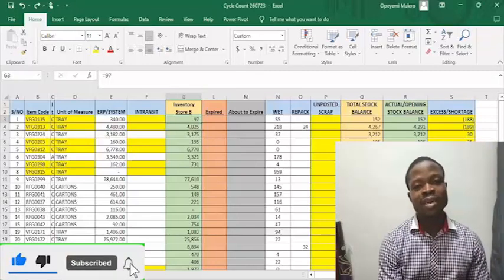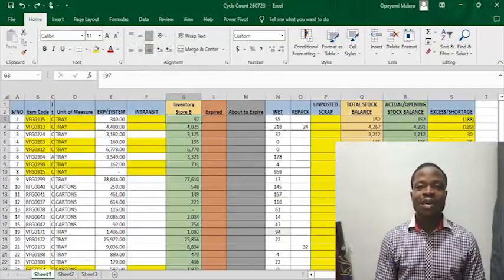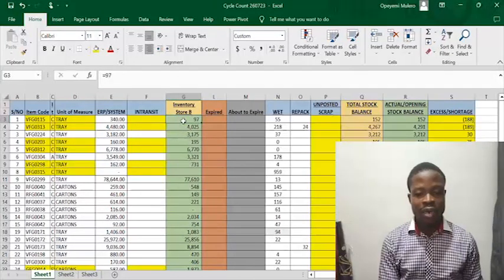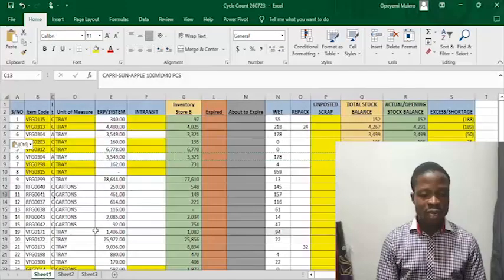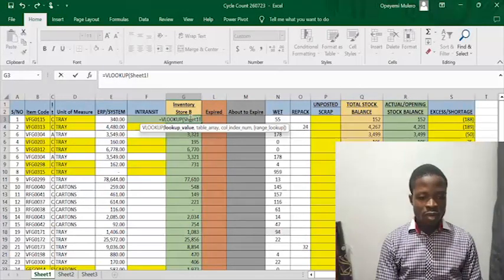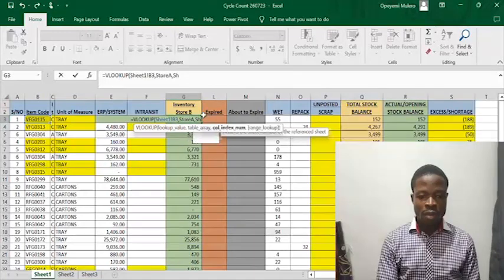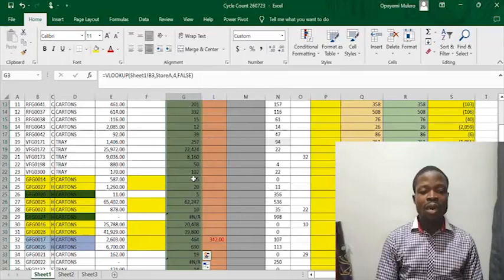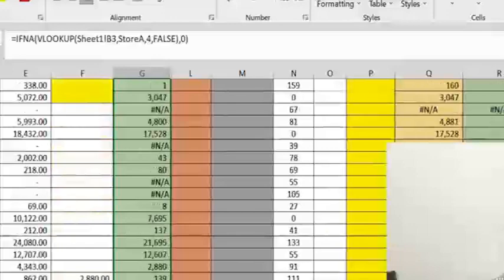Excel Vlook and Conditional-If made easy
Vlookup and Conditional-If statement for data handling and analysis